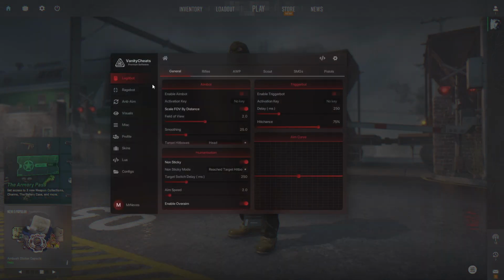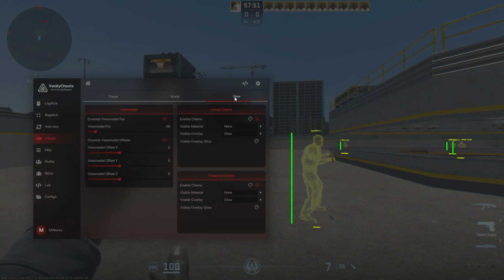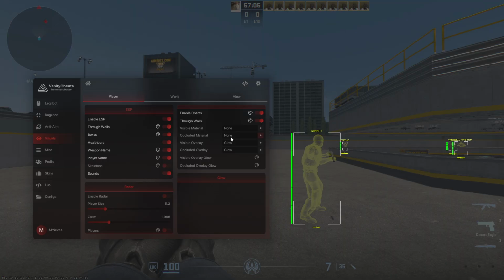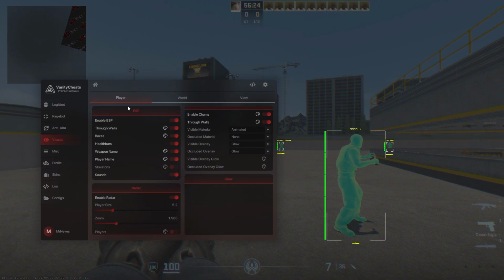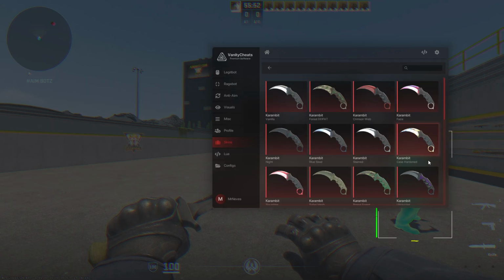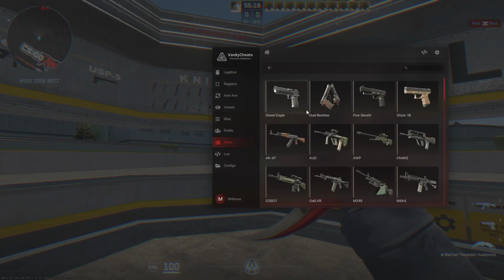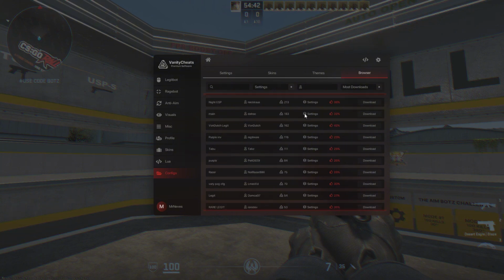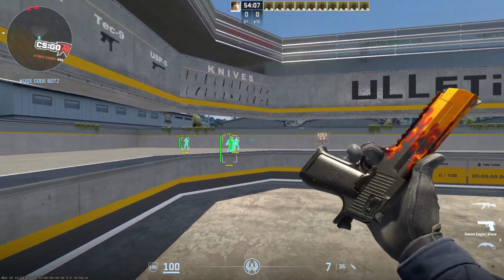Vanity CS2 Cheat Showcase by CS2-Cheats.com